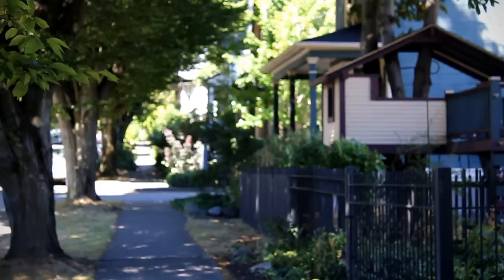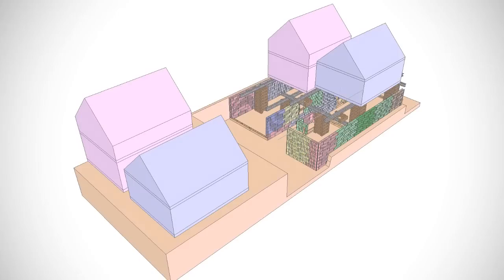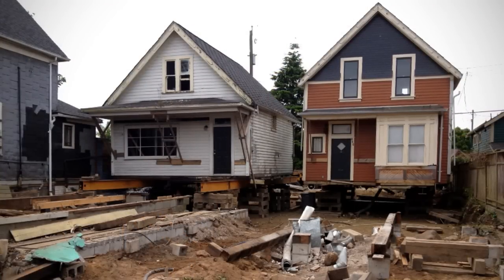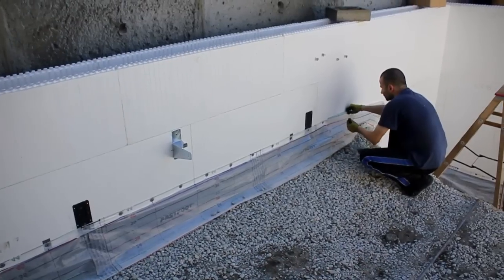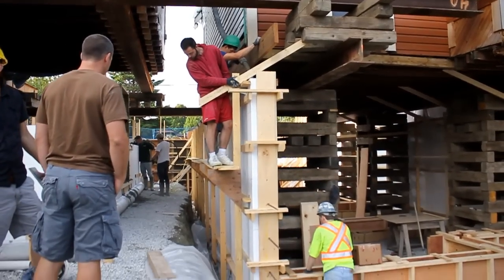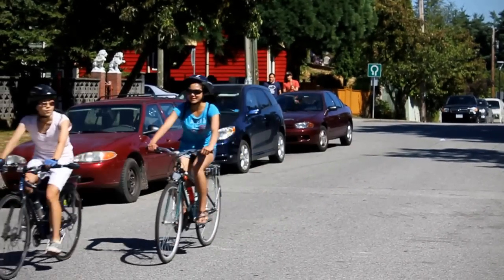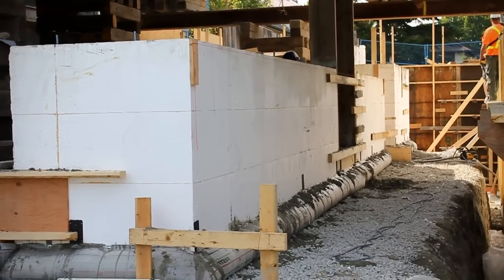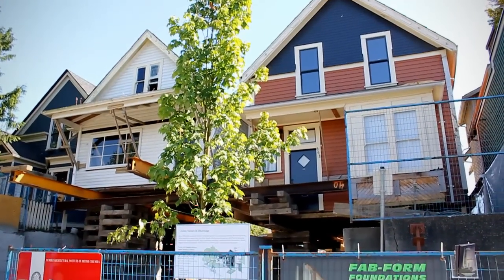Fab-Form Insulated Concrete Form (ICF) Monopour: Eco-Heritage Project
There were two 1892 heritage homes located side by side on the 50' by 132' lot.  To make the project financially viable, developers Dick Hellios and Karli Gillespie increased the densification to seven units: two in each heritage unit; one adjacent and behind each heritage unit; and one laneway unit on the south end.

This densification was not accomplished by demolishing and rebuilding from scratch, but rather by upgrading the heritage homes to reflect contemporary social and economic realities. New construction is highly energy efficient with an aesthetic that is derived from, but not imitative of the existing structures. This balances the energy inefficiencies of the heritage homes, while still preserving their cultural and ecological value for the community and surrounding neighbourhood.
A central complex housing green technologies such as solar hot water and heat pumps provide heat, water and services to each unit. The mechanical systems will allow easy connection to future district energy systems. An electric car-share program is proposed to reduce the transportation footprint of residents. Garden recycling and composting will reduce waste production of the seven units to less than that of the two heritage homes (text: Vancouver Heritage Foundation).

Project design was by Shape Architecture of Vancouver, BC. The project was designed for sustainability: the five new units are being built to EnerGuide 90+ and the two heritage units to very high levels of efficiency.
Josh Klein, project supervisor, Natural Balance Home Builders, explains:

"The lot width is only 50' wide, yet each Heritage building measures over 21', not including roof overhangs. To excavate for the new foundations and sunken utility room, we carefully slid each building to the south end to provide sufficient space for the backhoe to operate."

"Once the site was excavated to the two depths, we slid the buildings back to their original location, lifted them to a height where we could build the new insulated foundations underneath. Nickle Bros. did a great job with the moving and cribbing."